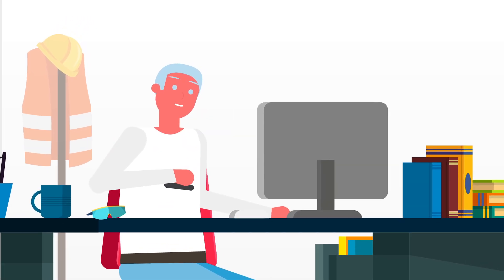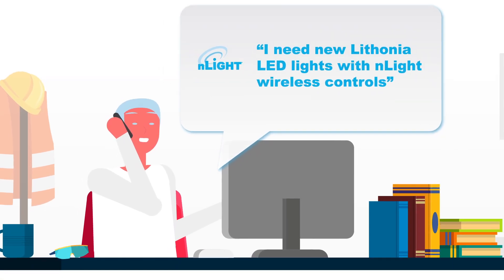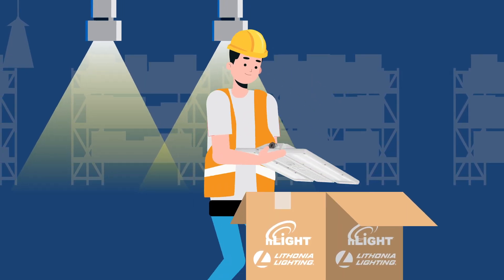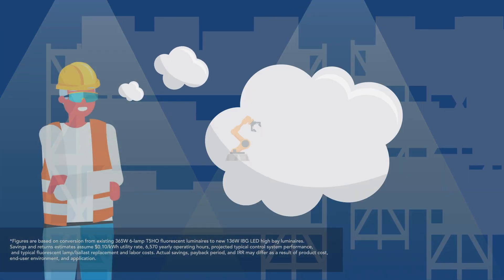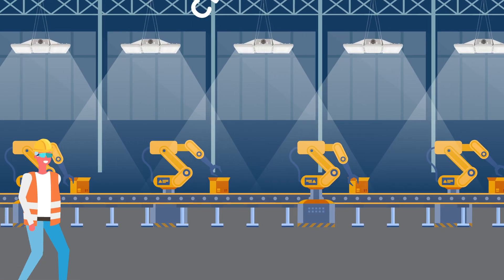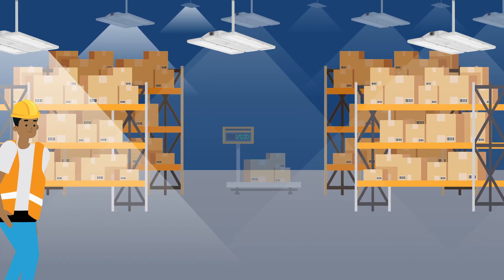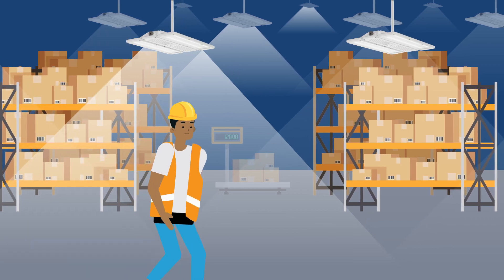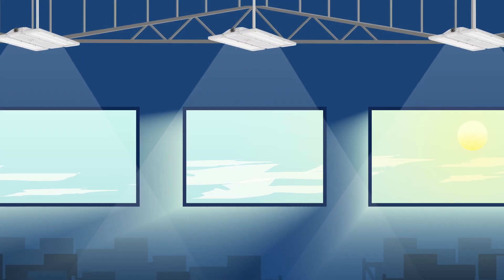Lithonia Lighting® Industrial and The Benefits of Embedded nLight® Controls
See the benefits of embedding nLight® controls in your commercial indoor fixtures from Lithonia Lighting®